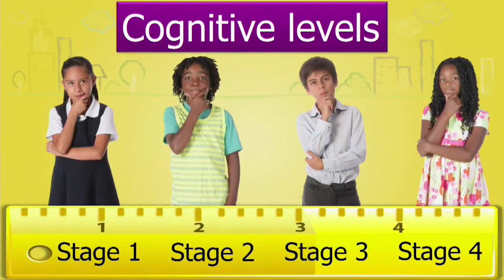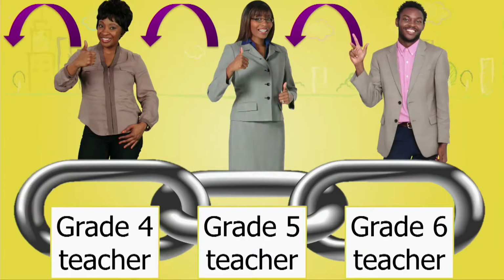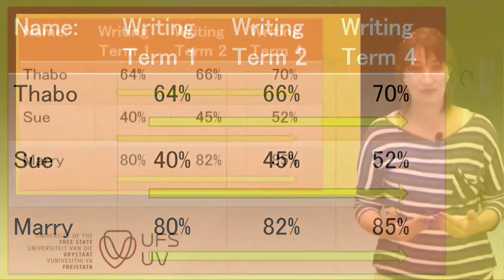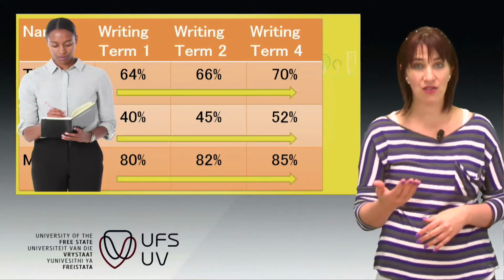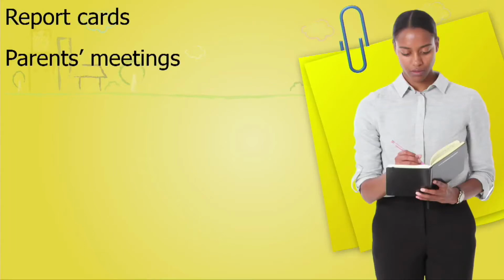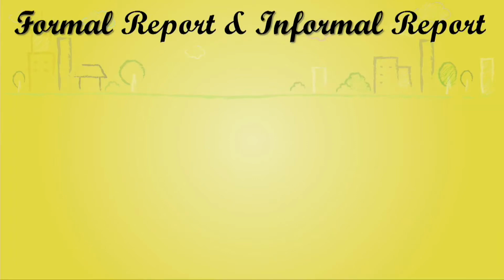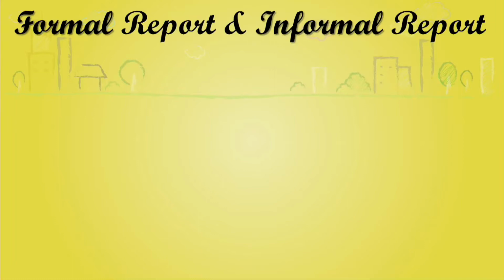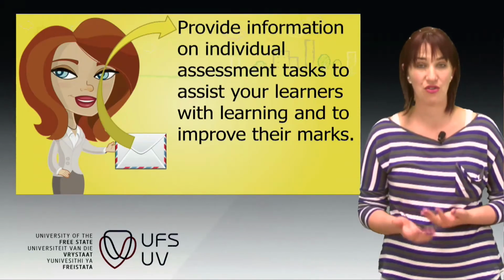ACTOnline_OECE 1612_Unit 4_Lesson 1